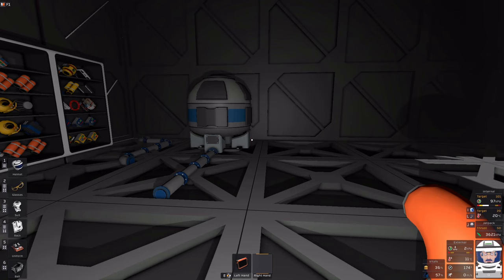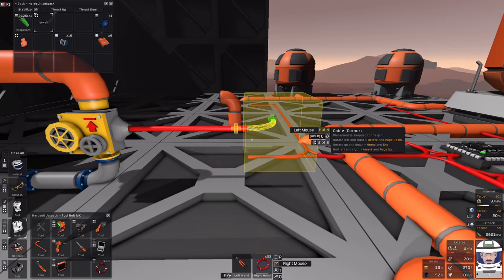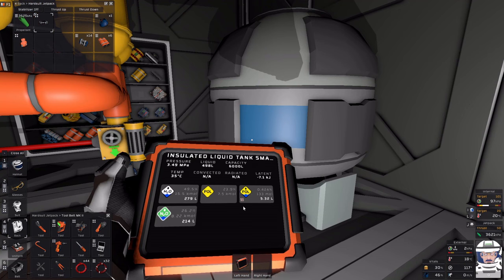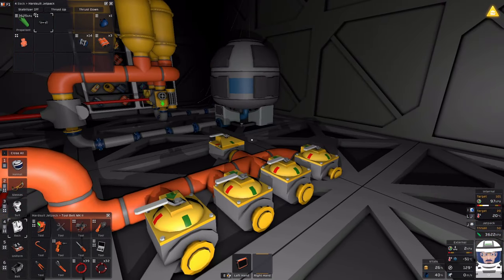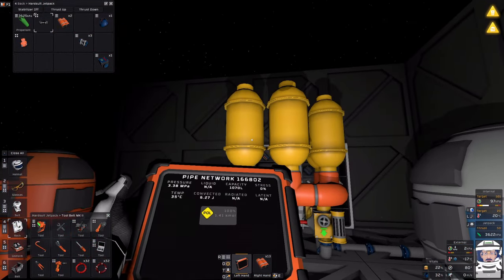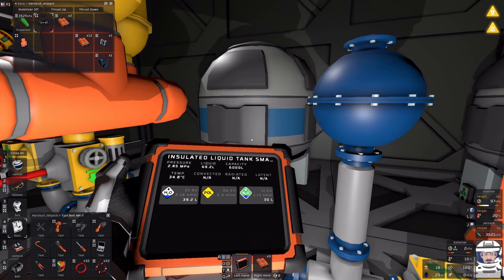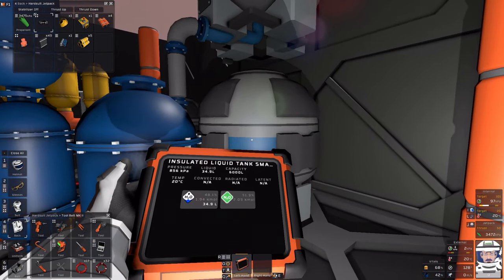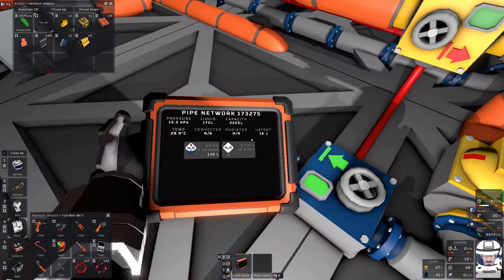Stationeers: Phase Change Distillation of Liquid Networks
Let's go back to see how phase change mechanics can be used to make a liquid distillation system (or filtering maybe? Definitions trip me up). The assumption being you want to save all the gases from a terribly mixed up tank, this video aims to show off a build for moving liquids around as well as attempt to make a type of foundation or basic build that could hopefully be modified or potentially controlled though IC to make it more automatic. I dont use any form of IC automation as really I'm just exploring how to do a type of filtering setup using our available valves and knowledge of phase change mechanics to achieve the filtration.

0:00 Intro
0:35 The Tank
1:34 Purge Valve solution and problems
2:45 Reviewing the three gases' phase change characteristics
4:48 Step 1, purge valve to remove some pollutants
5:45 Purge Valve setting
8:00 Building the Pollutant reclamation thing
10:27 Removing Pollutants
13:13 Building the Liquid transfer stage
15:00 Pressurizing the transfer gas pipes
16:20 Building and considering to pressurize the next liquid storage network
18:30 Digital Valves for automating expansion valves
19:20 Testing out the liquid transfer system
21:45 Just sending liquids over anyways
23:40 stress testing
26:05 Duplicating the same setup for filtering water from Nitrous
29:38 Time skip to finish building the next stage
34:28 2nd time skip, I added volume (evaporates more of the liquids) and heat exchange to help control heat loss.
35:20 Done evaporating all liquid nitrous
35:45 water moving test
36:25 forgot to turn on the back volume regulator
37:15 recap and outtro